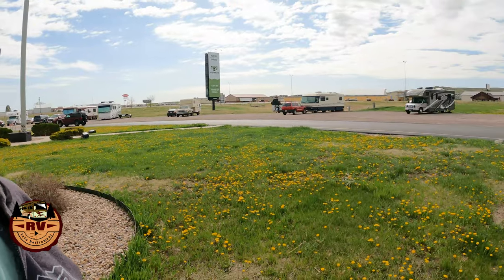How to get MAIL ON THE ROAD | Register your RV in South Dakota | Becoming a SOUTH DAKOTA RESIDENT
In this video we discuss how to get mail forwarded to you on the road both for full time RV'ers and part time.   Also, how to register your RV and car without coming to South Dakota, and lastly how to become a resident of South Dakota.